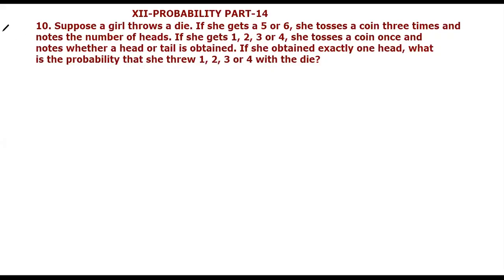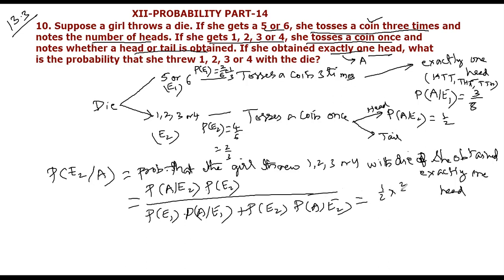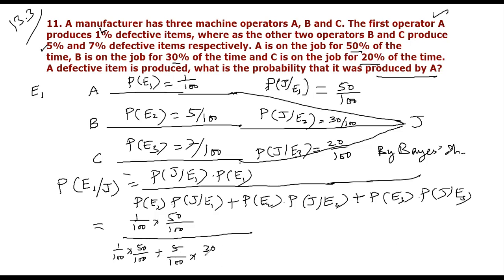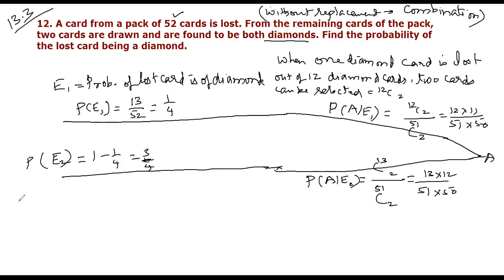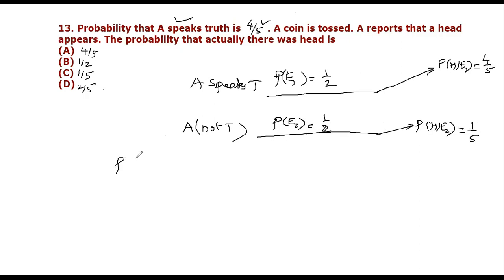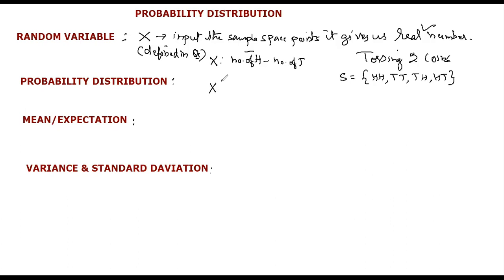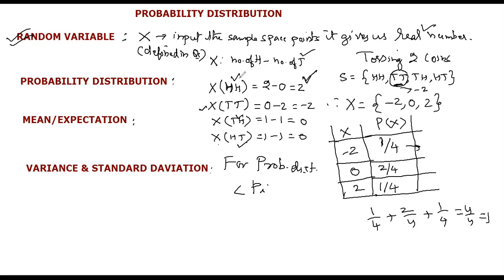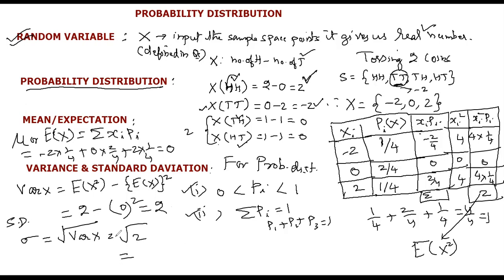XII PROBABILITY PART 14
CLASS-XII
PROBABILITY PART 14
EXERCISE 13.3/Q-10 TO Q-14 (NCERT)